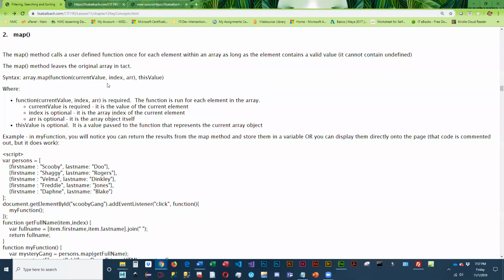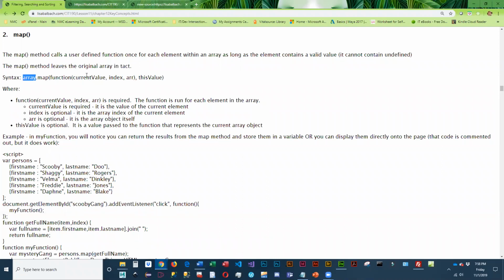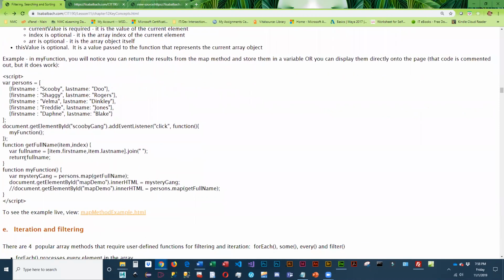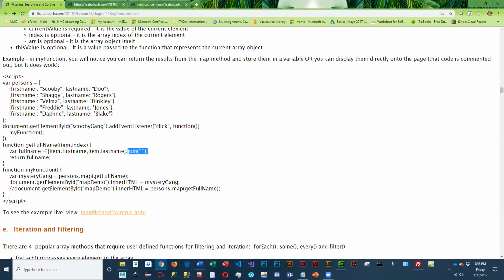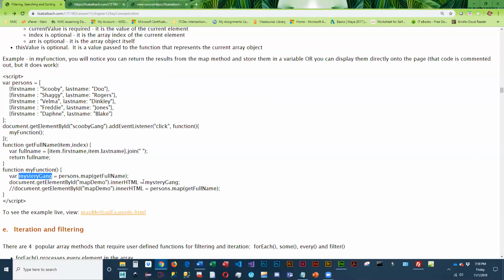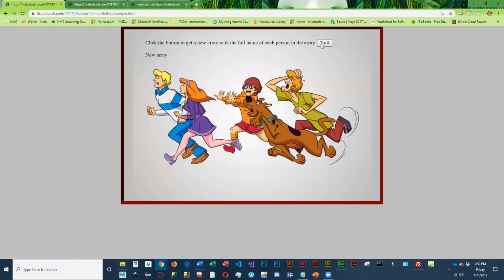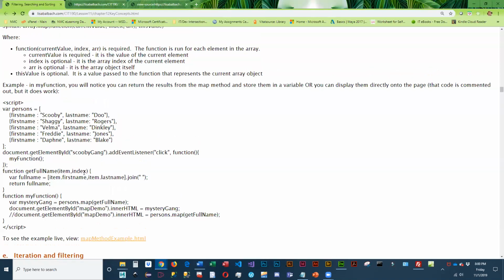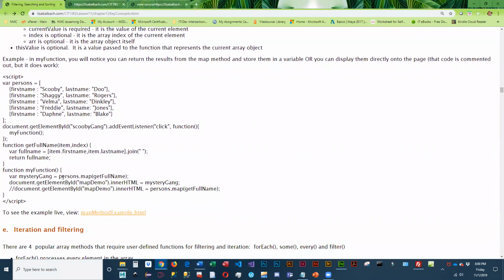Processing all elements in Arrays through a function with Map